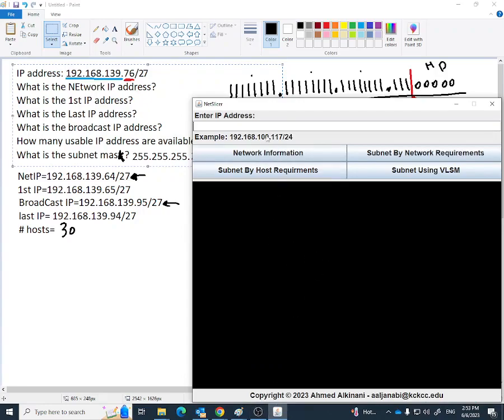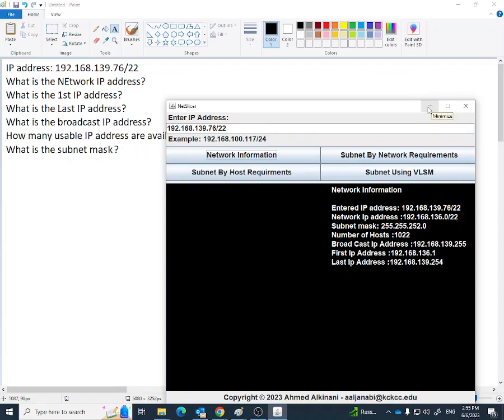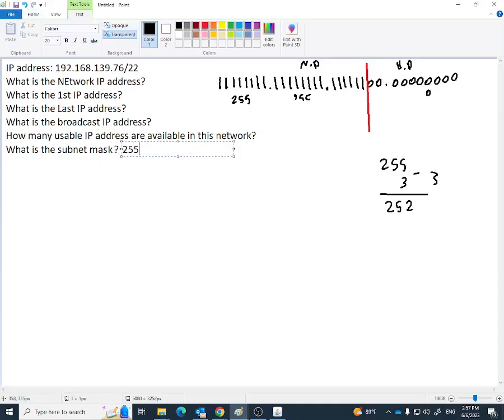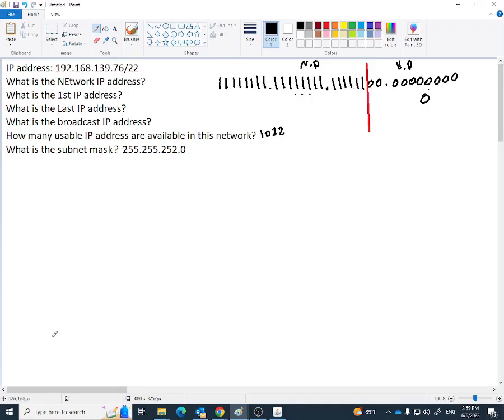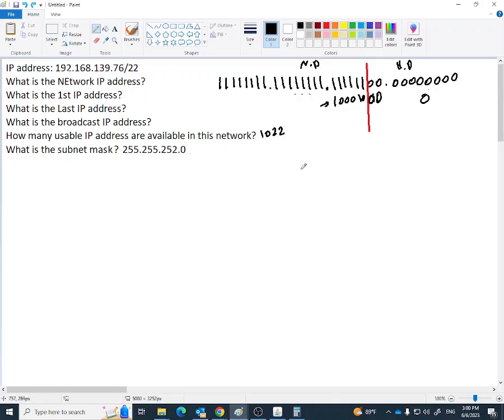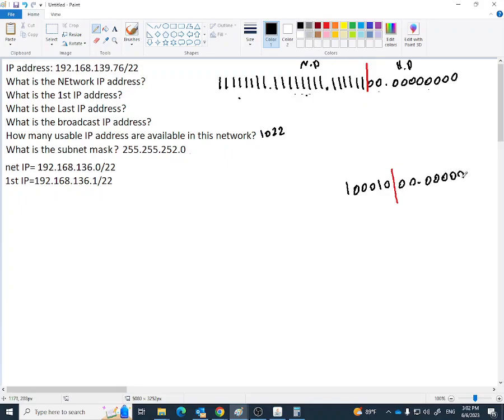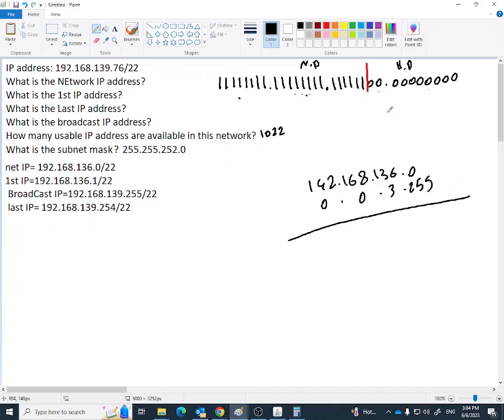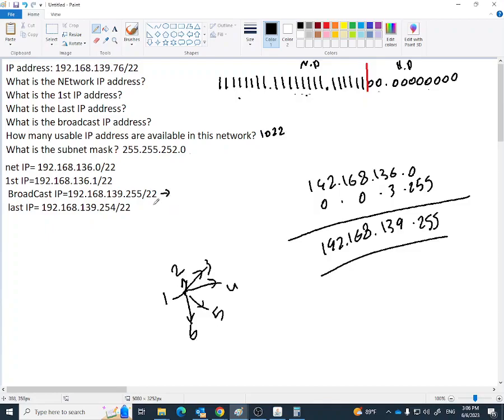Network Calculation Example 2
In this Video, I will explain how to perform some basic calculations on a given IP address with a new example